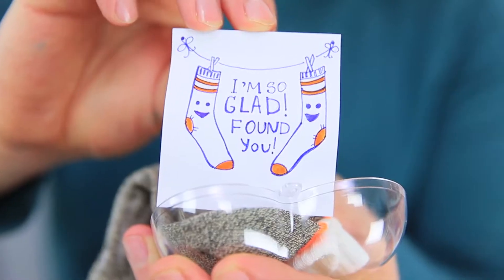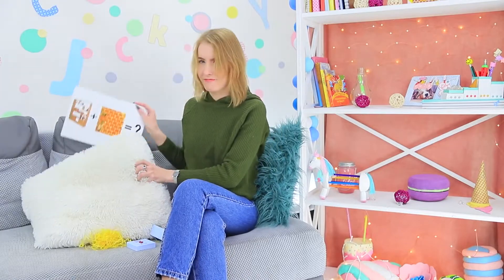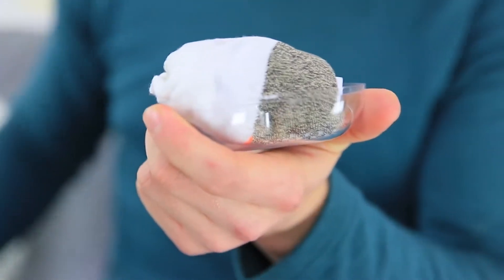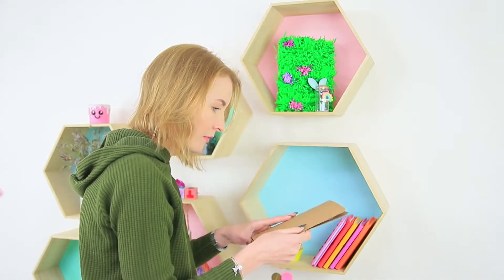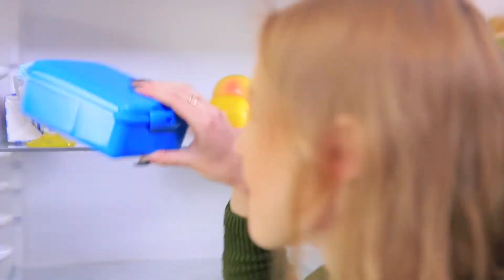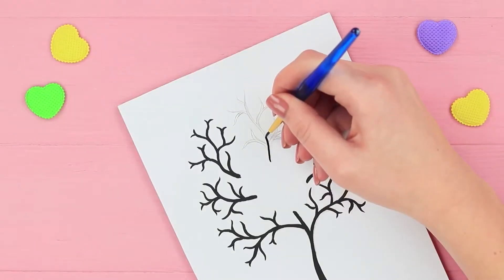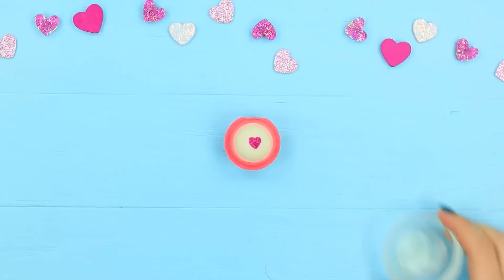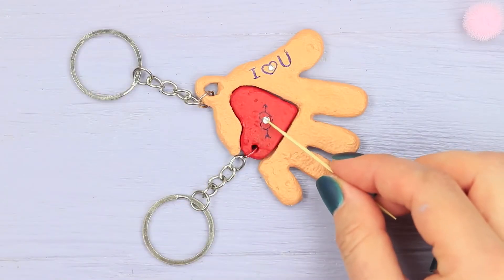Love Is Weirder Than You Think! 11 Weird Ways To Say I Love You. Valentines Day Special!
"I love you" – sometimes to say this very easy, and sometimes it's incredibly difficult. But to speak it using words is not necessary. A declaration of love may be very unusual! What are we talking about? Watch our today's video for how to say "I love you" in the most unusual ways!

• Small gift box
• Acrylic paint
• Scissors
• Pencil
• Markers
• Felt-tip pen
• Decorative heart
• Cardboard
• Paper
• Utility knife
• Safety pin
• Heart confetti
• Mica fragments
• Glitter
• Socks
• Heart-shaped container
• Ribbon
• Kraft cardboard
• Colored paper
• Double-sided foam tape
• Tickets
• Plain bread
• Frying pan
• Vegetable oil
• Avocado
• Quail eggs
• Starfruit
• Strawberries
• Apple
• Lunchbox
• Bottle of Pepsi
• Wooden skewers
• Tape
• Salted nuts
• Sausages and salami
• Cheese ball
• Bell pepper
• Decorative leaves
• Wrapping paper
• Pretzel sticks
• Twine
• Foam core
• Scrapbooking cardboard
• Parchment paper
• Liquid soap
• Decorative glue
• EOS
• Lip balms
• Food coloring
• Polymer clay
• Keychain ring
• Rhinestones
• Marshmallows
• Ceramic mugs
• Paint markers

Question of the Day: what romantic idea did you like the most?